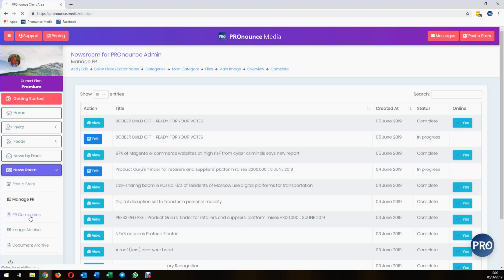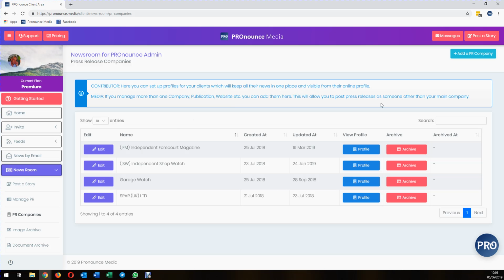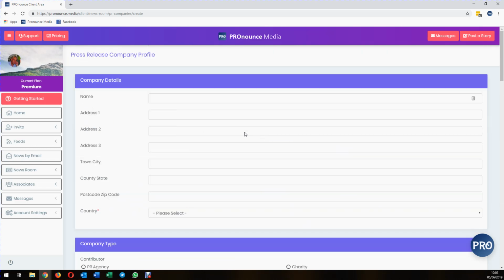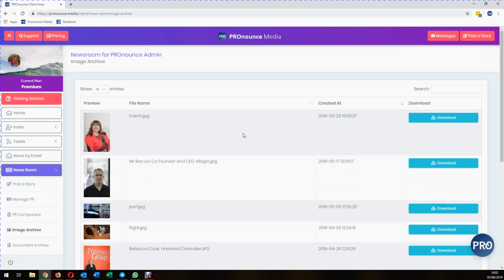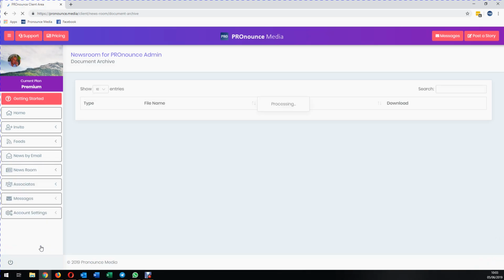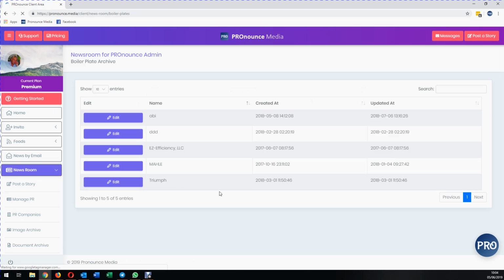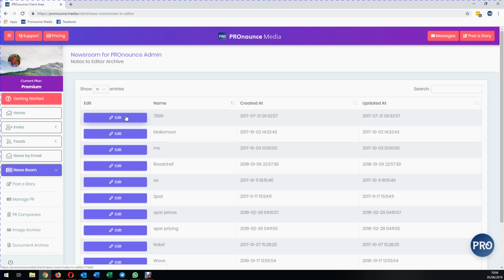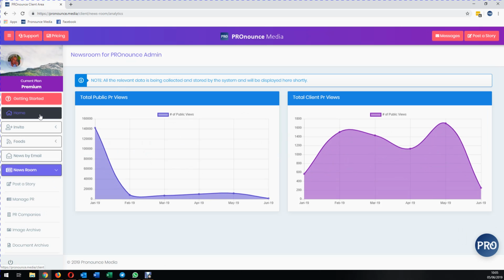Using your personalized "Newsroom" on Pronounce Media.